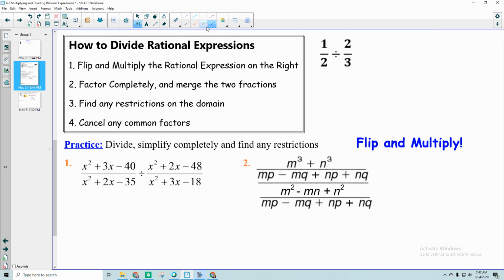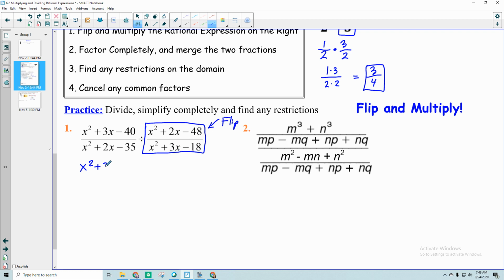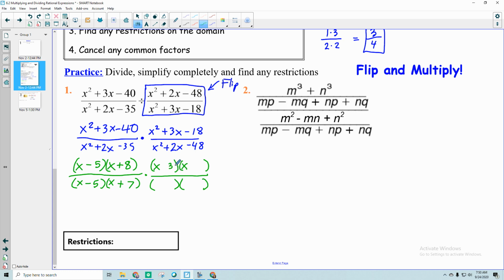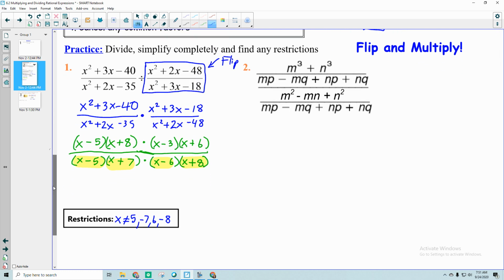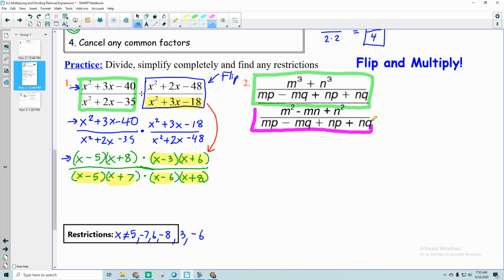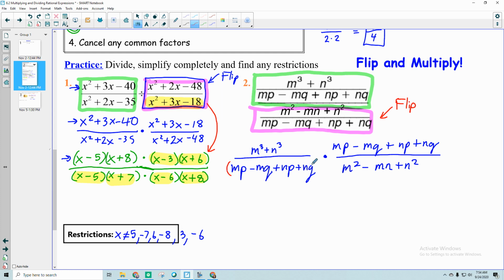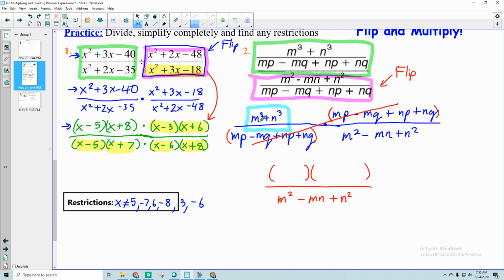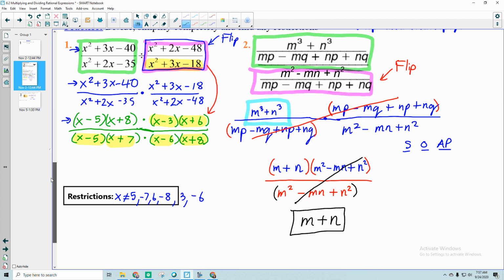6 2 Dividing Rational Expressions